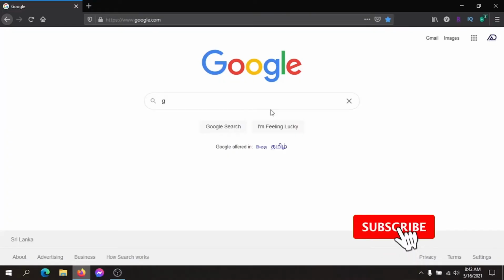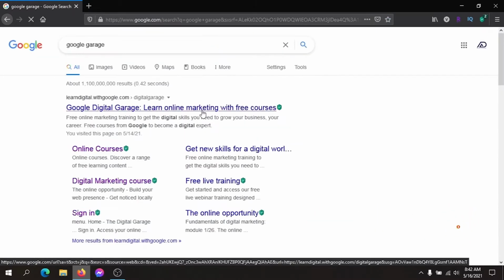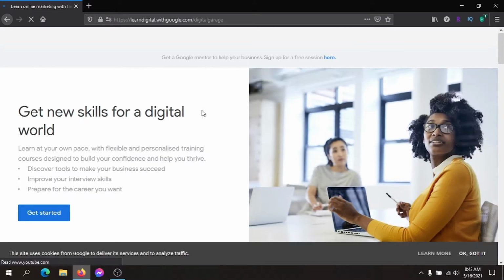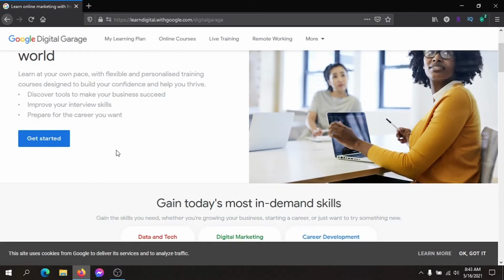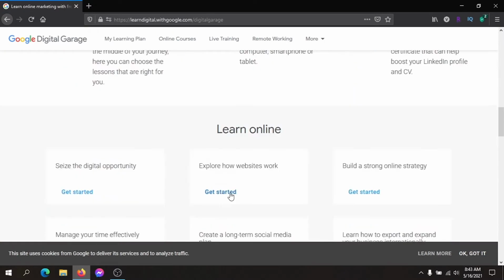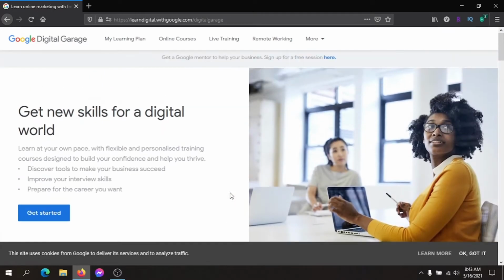Free Online Courses In Google Digital Garage 2021 | Learn Online | Live Training | SL Vision Studio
Hi Friends,

This video about  How To Learn Free Online Courses In Google Digital Garage 2021. Learn Online & Live Training.

Free Online Courses In Google Digital Garage
Learn Online Free
Live Training
Digital Marketing